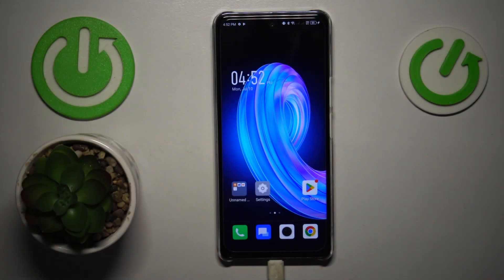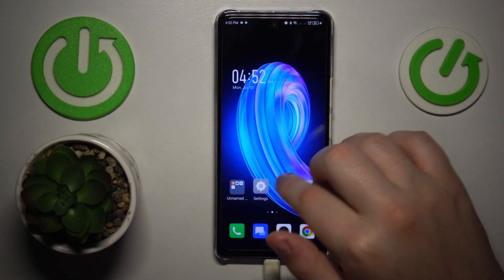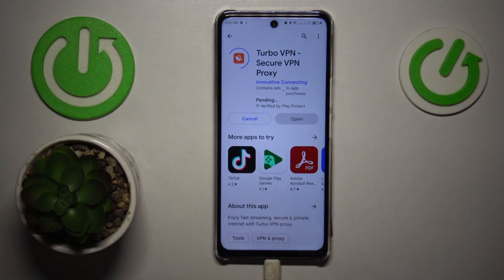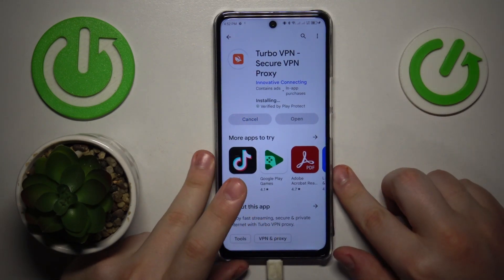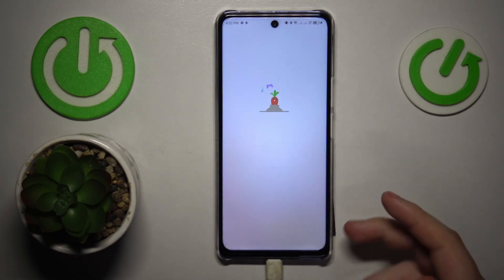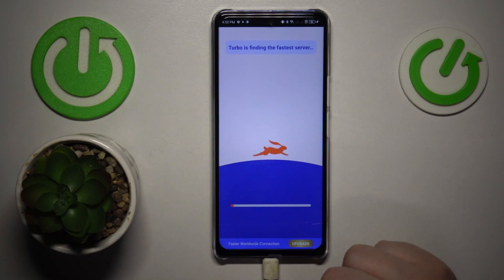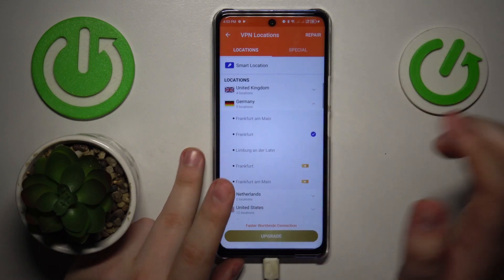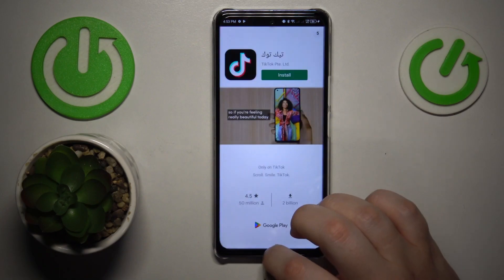How to Set Up VPN on Infinix Note 30 5G?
Learn how to enhance your online privacy and security by setting up a Virtual Private Network (VPN) on your Infinix Note 30 5G. This tutorial will walk you through the step-by-step process of configuring and activating a VPN connection on your device.

How to Enable VPN on Infinix Note 30 5G?
How to Configure VPN Settings on Infinix Note 30 5G?
How to Connect to a VPN on Infinix Note 30 5G?
How to Set Up a Virtual Private Network on Infinix Note 30 5G?